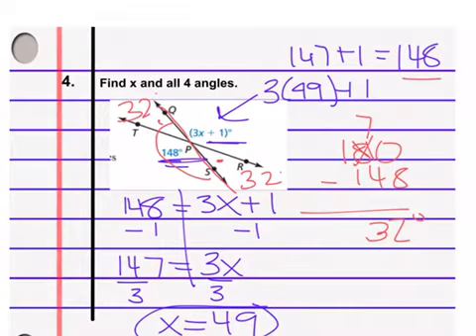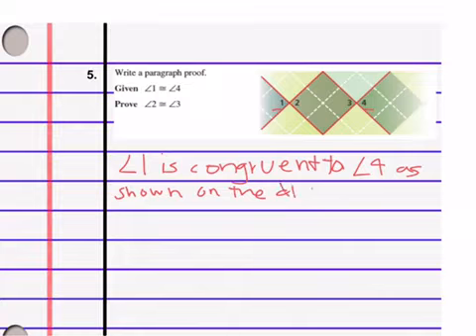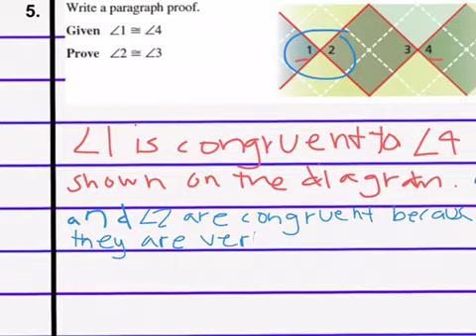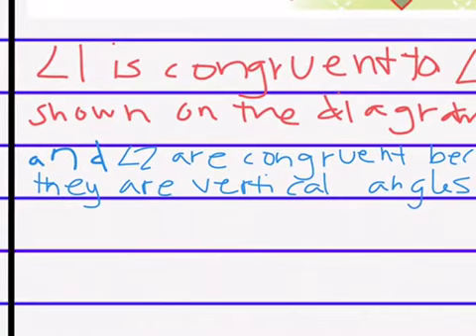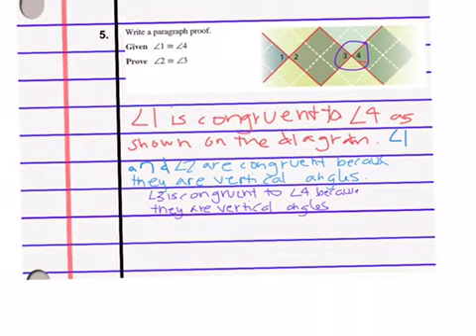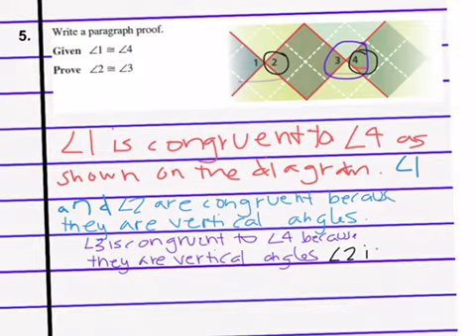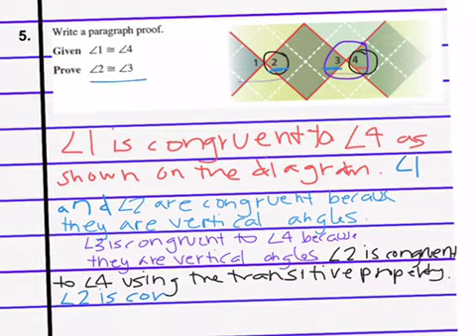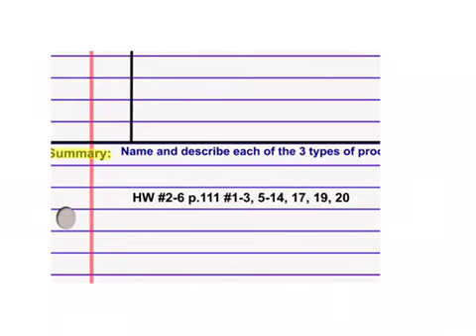2-6 part 3